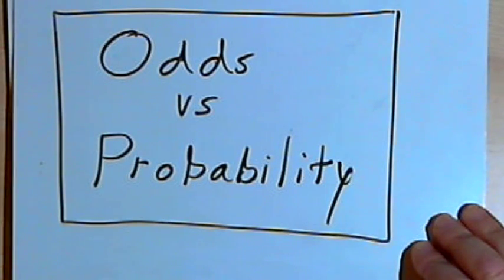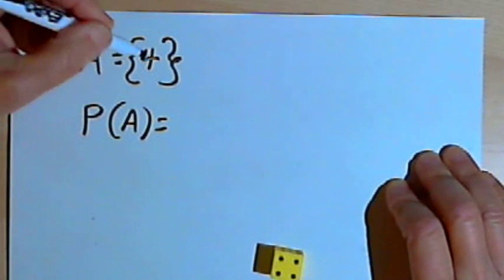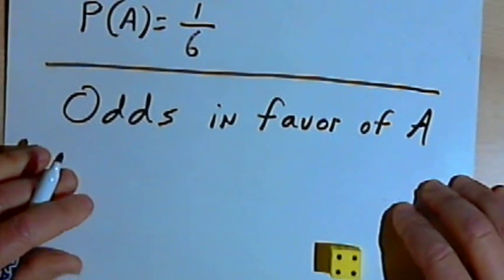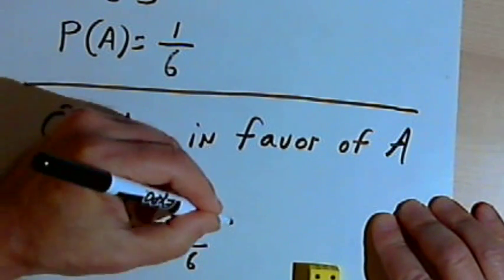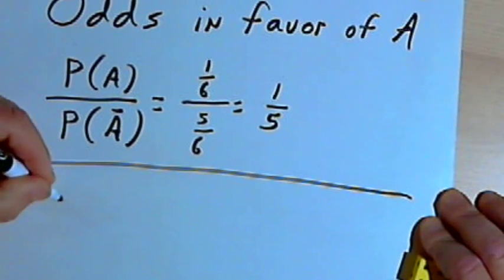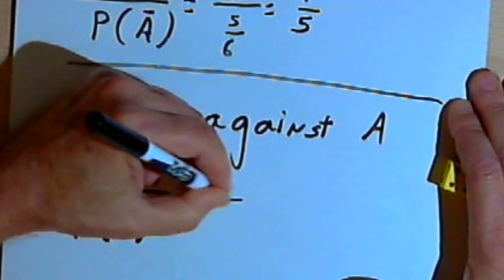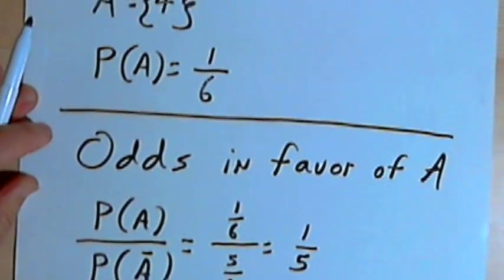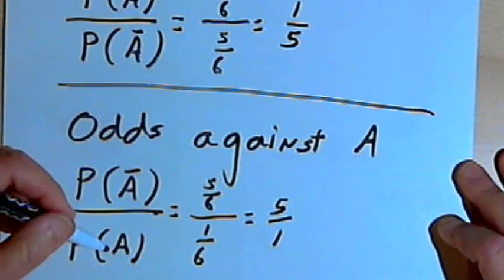Odds vs Probability 128-1.7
This video explains the difference between odds and probability. This video is provided by the Learning Assistance Center of Howard Community College. For more math videos and exercises, go to HCCMathHelp.com.